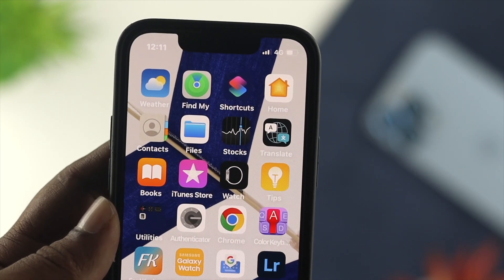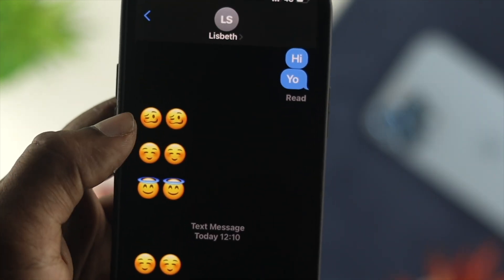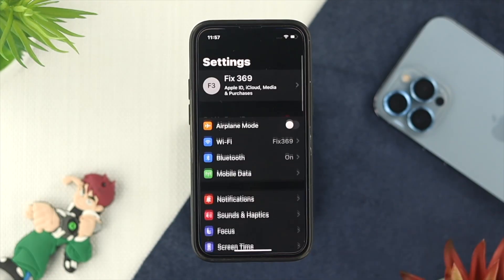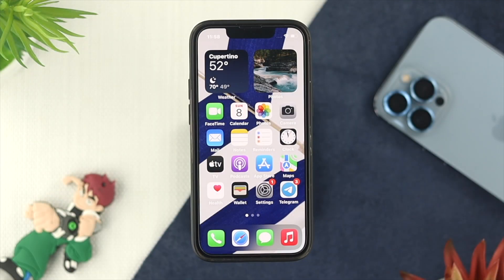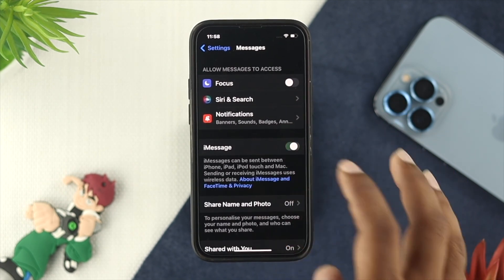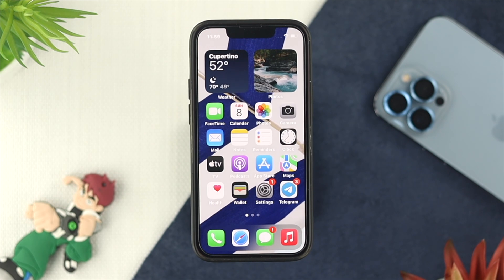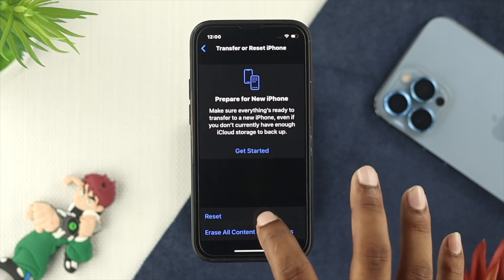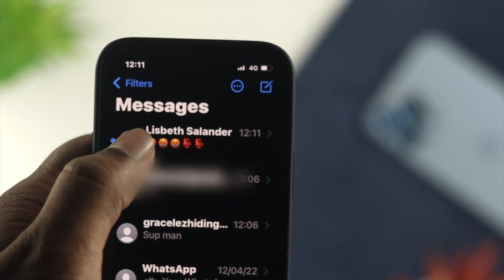Text Messages Missing on iPhone? - Fixed Disappeared SMS From Inbox!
Did you’re your SMS text messages got disappeared suddenly from iPhone after updating to new iOS? Check out the video for the best ways to fix SMS Tex Missing Issues on iPhone.

This process will work for iPhone 13 Mini/Pro Max, 12 Mini/Pro Max, 11 Pro Max or any iPhone running on latest iOS.

0:00 Common Problems
0:29 Turn off Do not Disturb Mode
0:43 Turn on Notification previews
1:06 Force Restart
1:28 Restart iMessages and Turn iCloud Messages
2:11 Update Software
2:27 Reset Network Settings